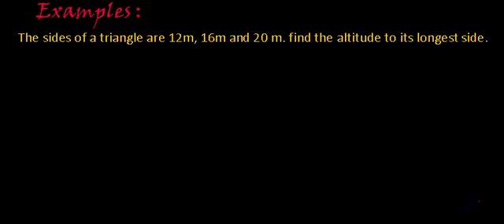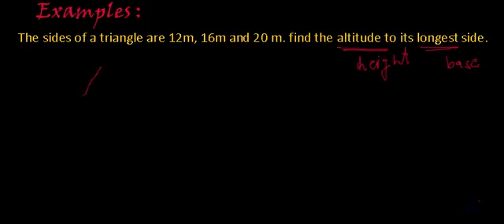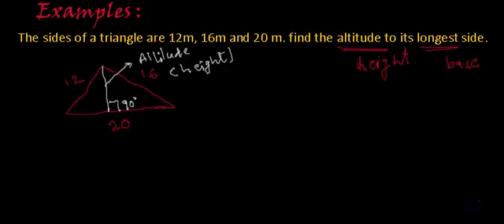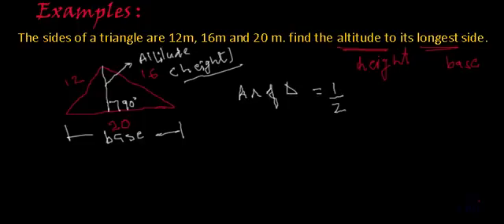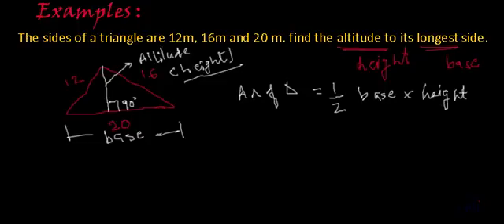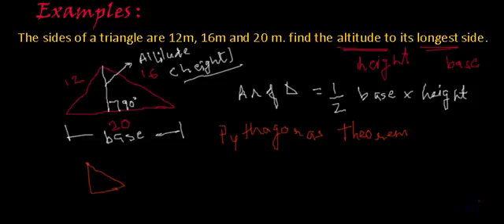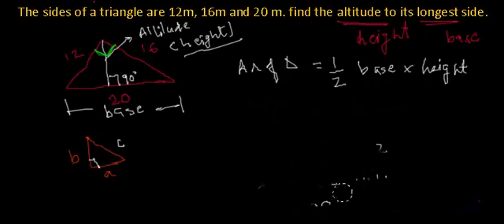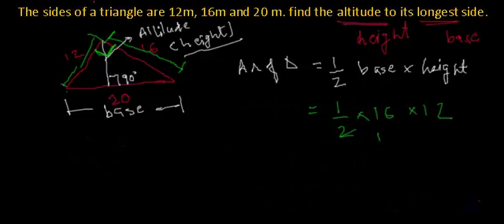Area of triangle when sides are known - solved problem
Calculate area of triangle when the length of sides are given. Use the area to find any of the altitude.